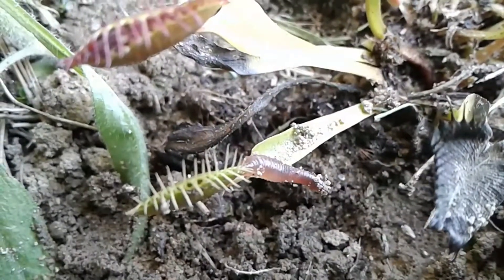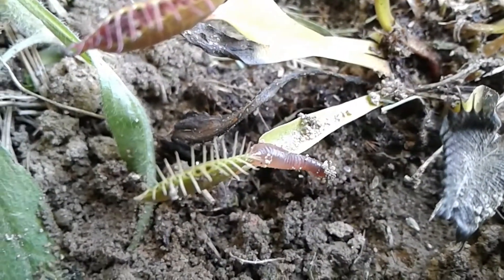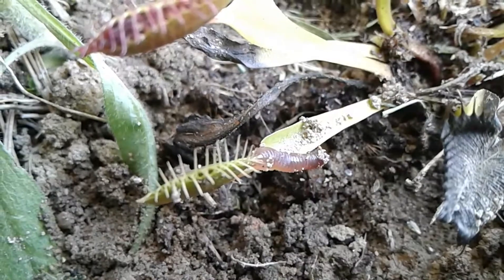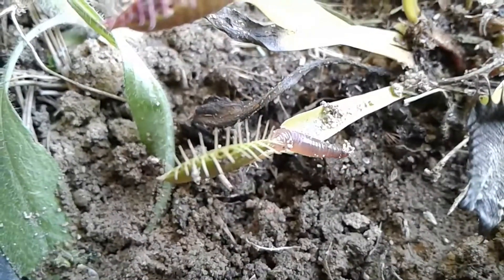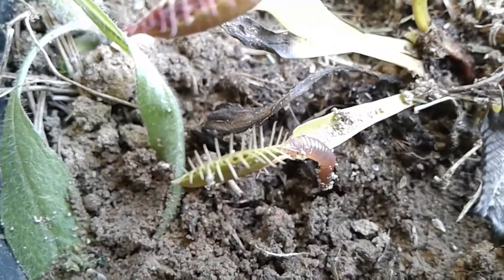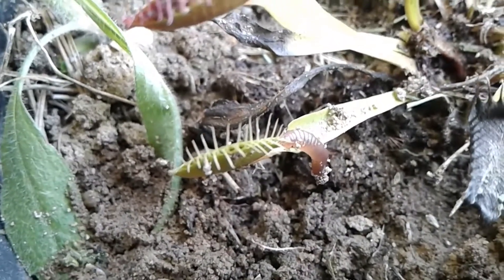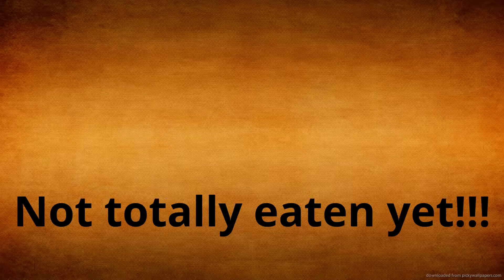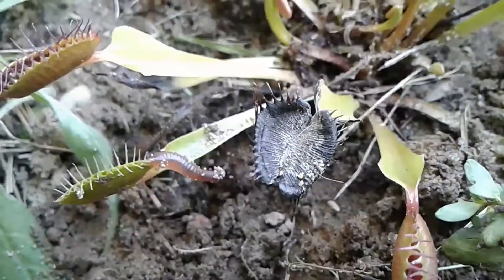Venus Fly-Trap Eats A Worm!!!